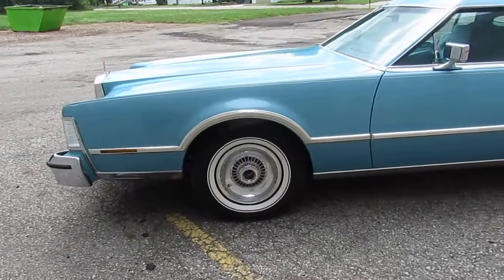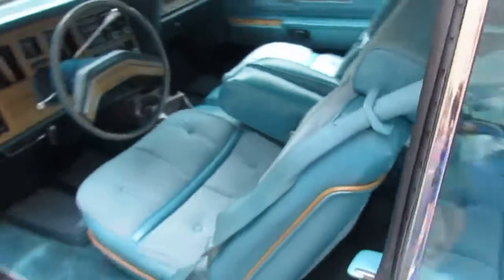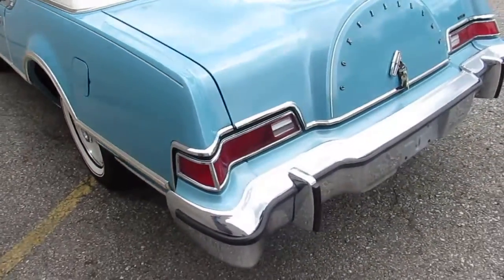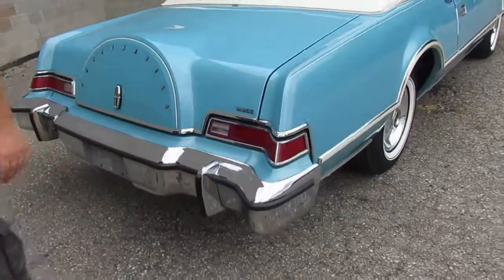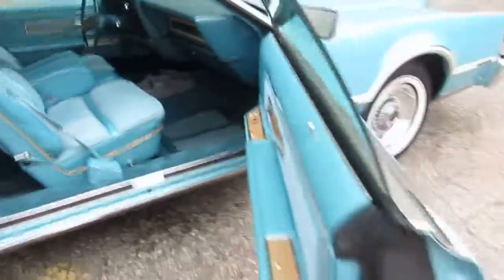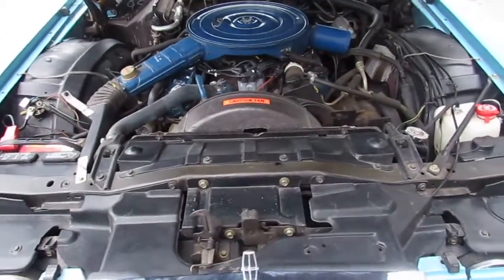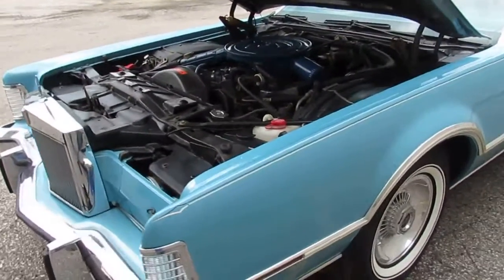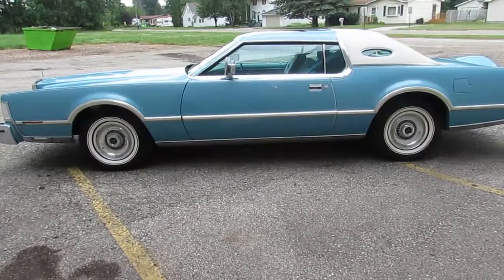1976 Lincoln Mark IV For Sale in Michigan $25900 U3027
1976 Lincoln Mark IV For Sale in Michigan $25900